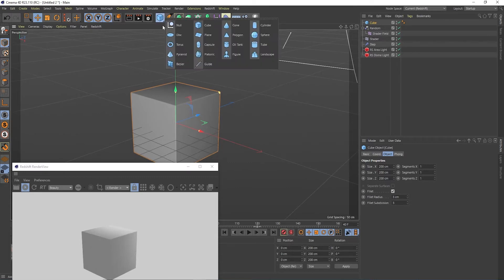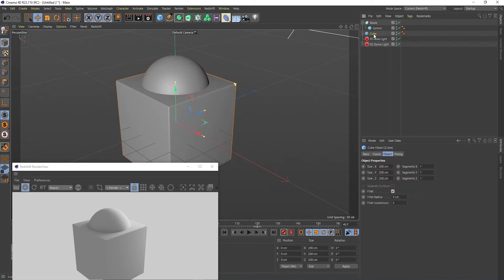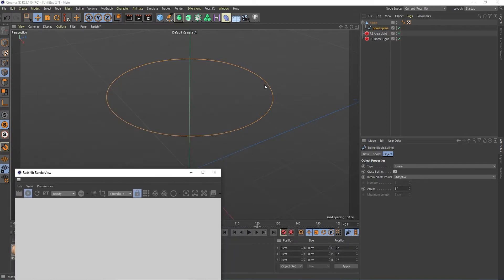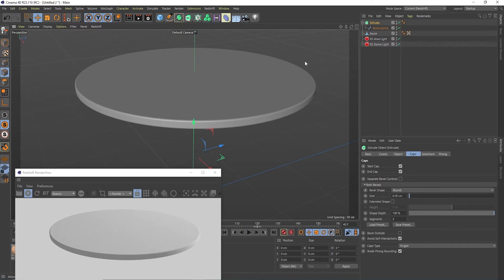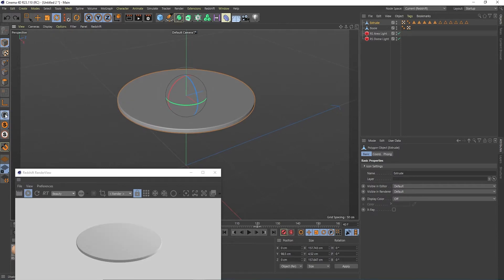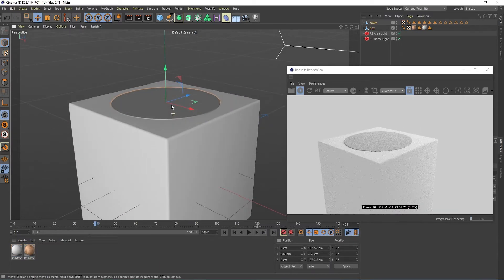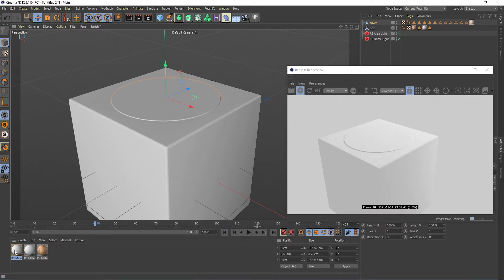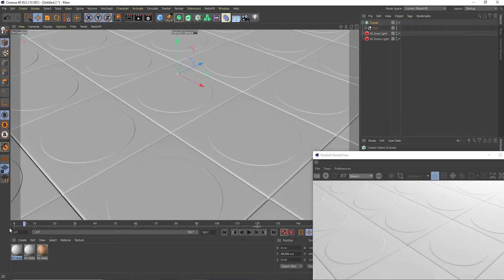cinema 4d mograph loop animation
Hello in this tutorial you will learn how to make cool loop animation in cinema 4d r21 and red shift and step and shader  effector